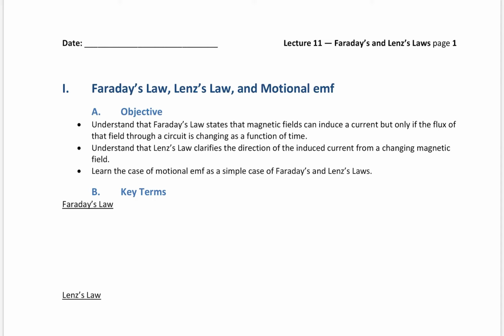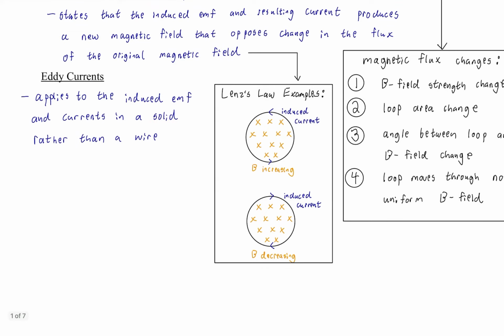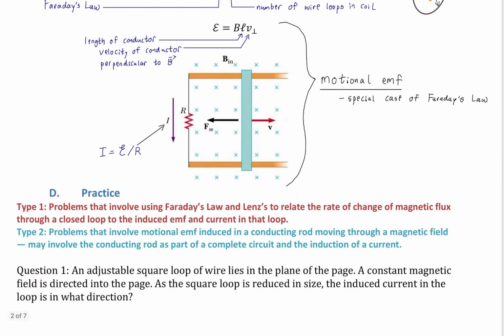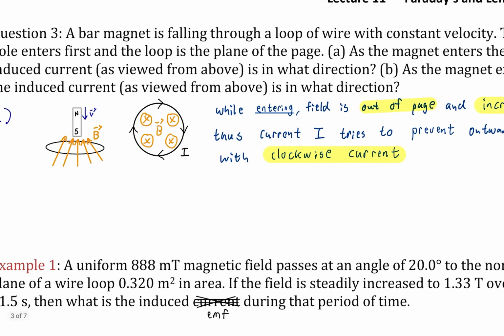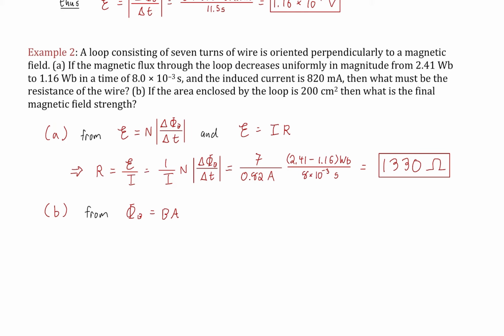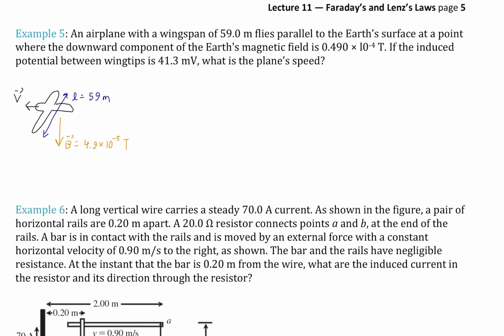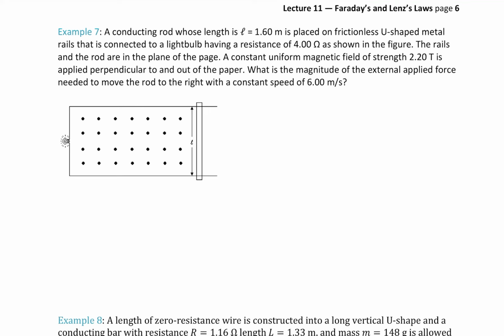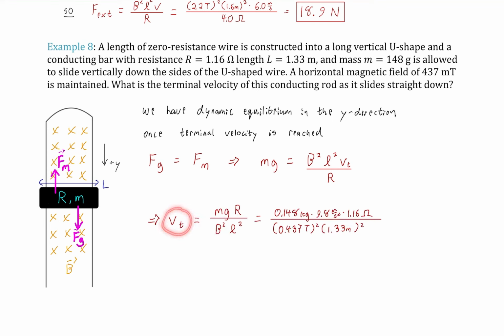Lecture 11 — Faraday's Law